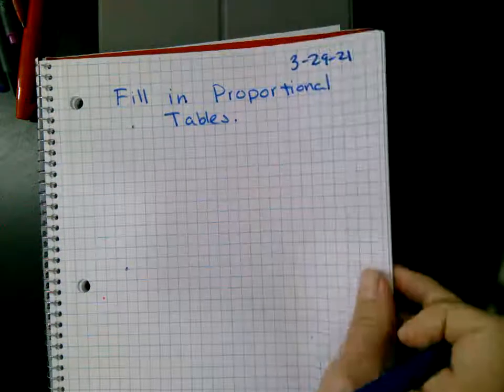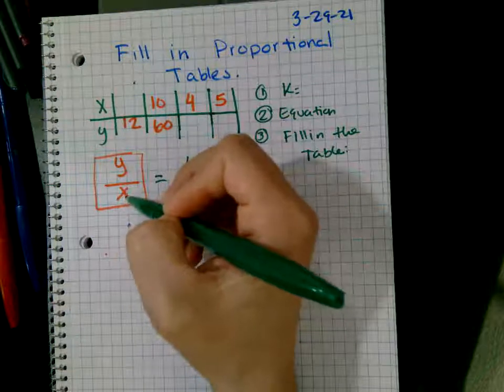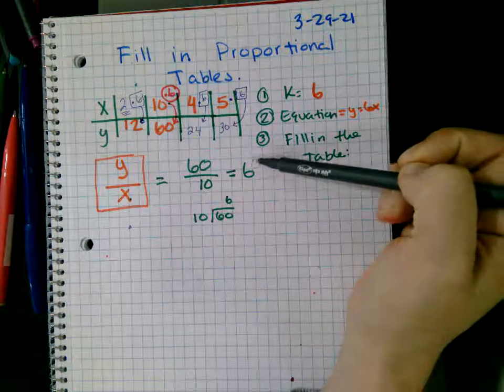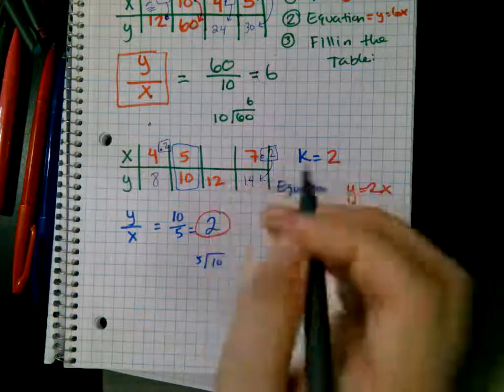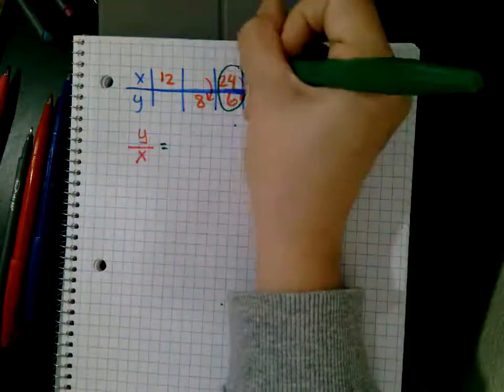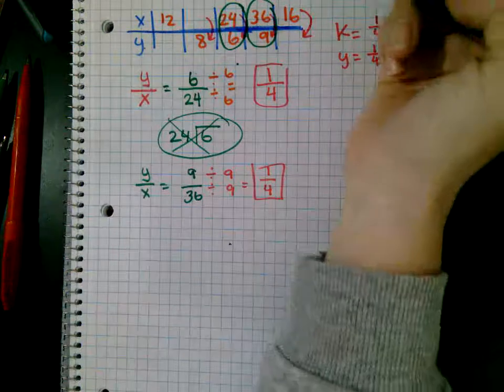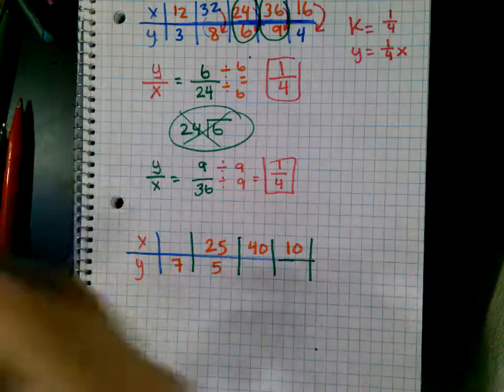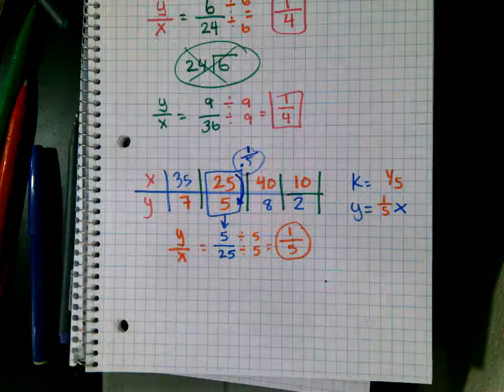Per 3 Fill in Proportional Tables